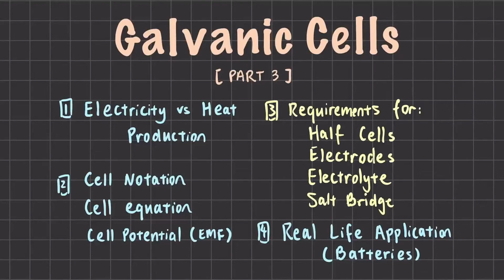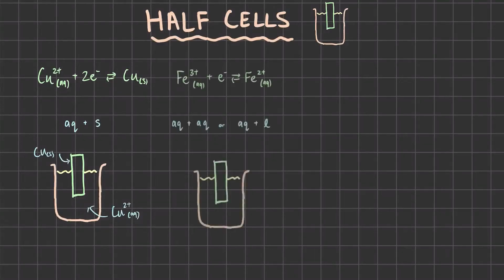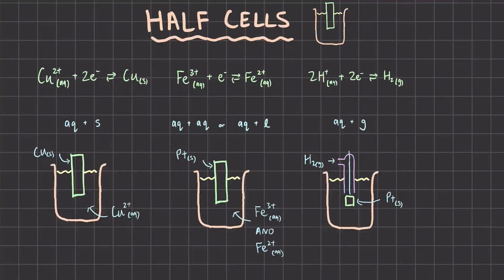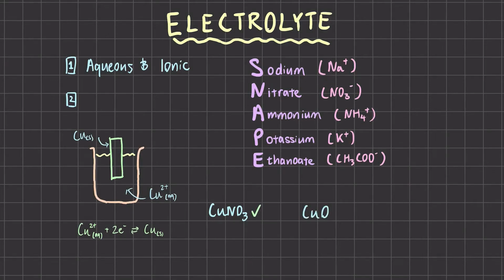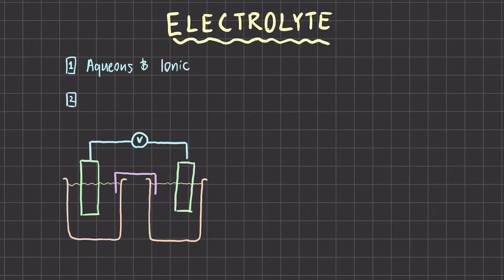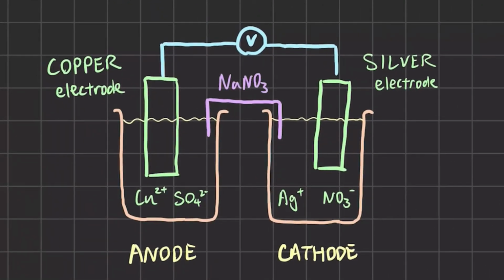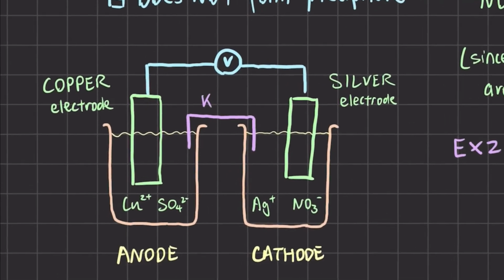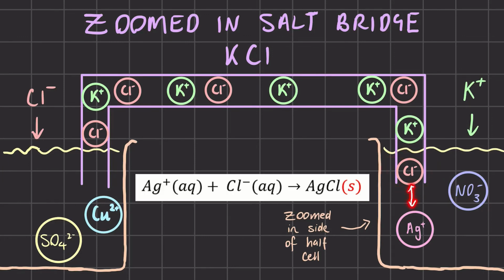What can the Electrode and Electrolyte be made up of ? | Galvanic Cells Part 3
Here are all the resources that helped me get a 99.95 ATAR Galvanic Cells (or known as Voltaic Cells) are found commonly in our everyday lives. In this video, I cover the different types of materials we can use for the electrode and electrolyte, which you can see in different types of exam questions.

All information is based on the VCE (Victorian Certificate of Education) Program

       Videos
It would be beneficial to watch the following video if you need a refresher on galvanic cell basics, if not, then enjoy the video :)

Galvanic Cell Series:

Part 3: THIS VIDEO
Part 4: Only important after I cover electrolysis

    About Me
My name is Julian I was graduated with a 99.95 ATAR (top 0.05% of the state) in Melbourne, Australia. The aim of this channel is to explain concepts in short, succinct videos and offer a student perspective on the important things to know. Enjoy!